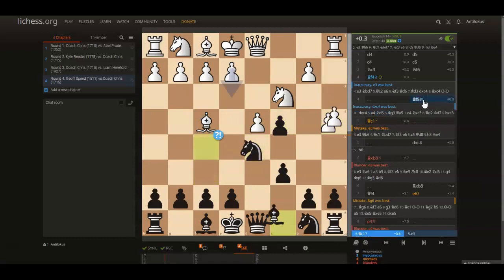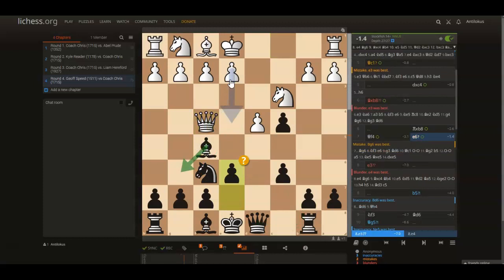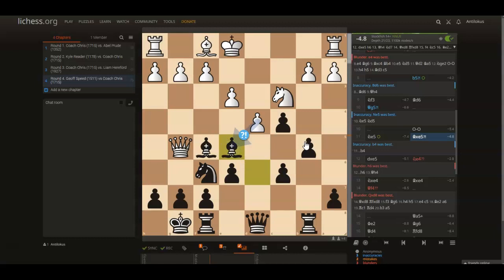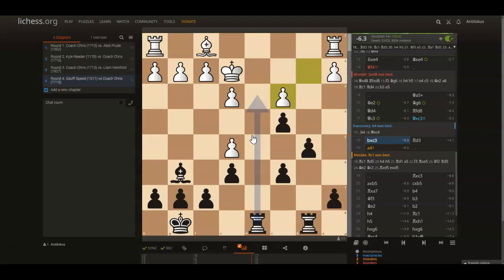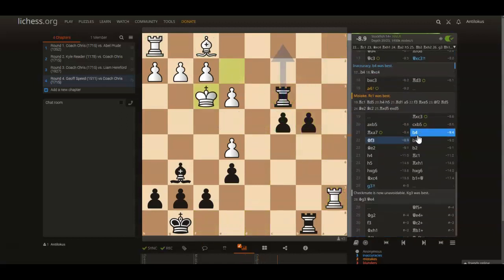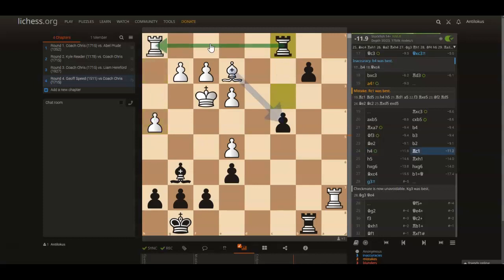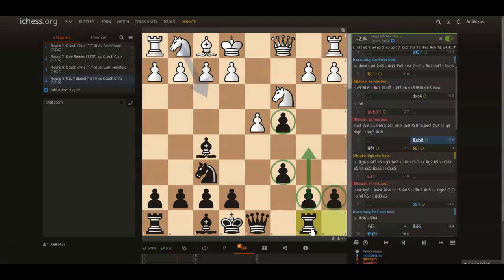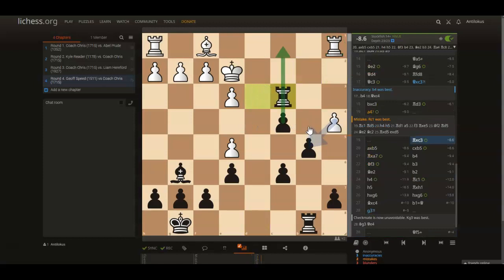Tournament Game 8 - No Drama Please - Slav Defense (Black)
Round 4 of the 2nd Annual Mayfield Summer Open. After an extremely dubious opening from my opponent, which I refuted with the most natural moves on the board, I simplified into a winning endgame and did not get distracted from my win condition. Passed pawns must be pushed!